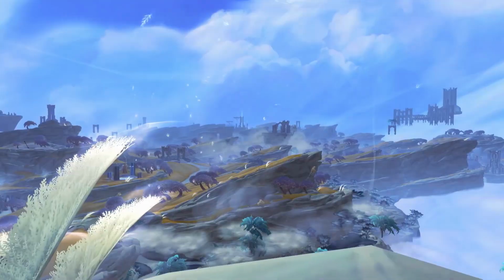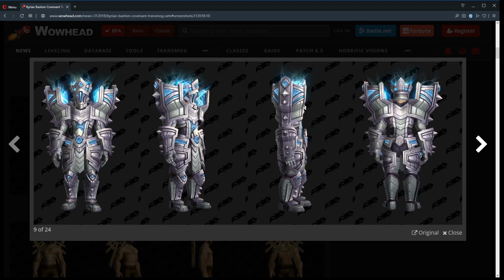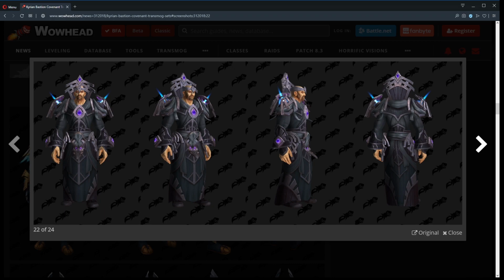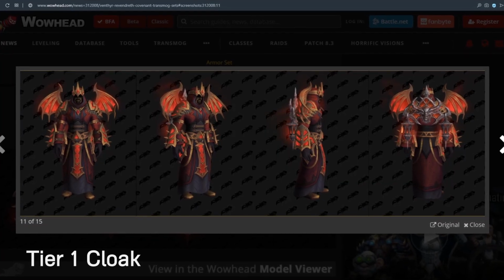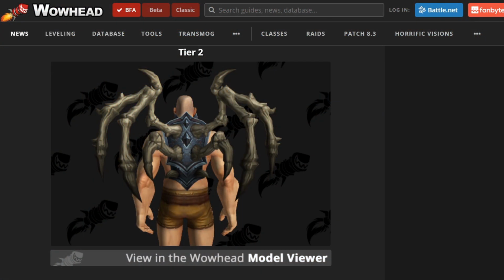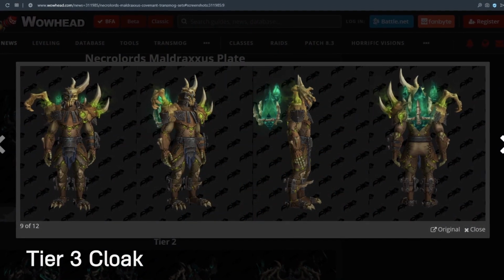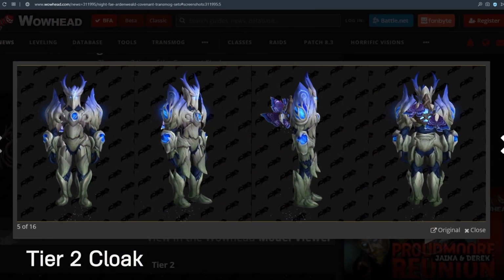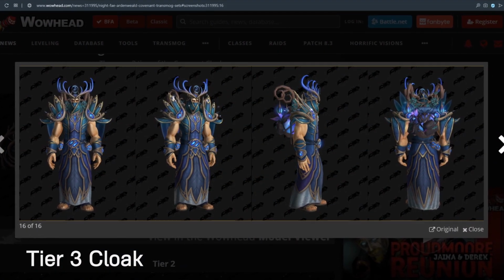4 New Covenant Tmog Sets in Shadowlands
We just got a glimpse of the 4 new covenant faction sets for Shadowlands. These new armor sets look amazing. Plate Armor, Mail Armor, Leather Armor, and Cloth Armor transmog all look amazing.